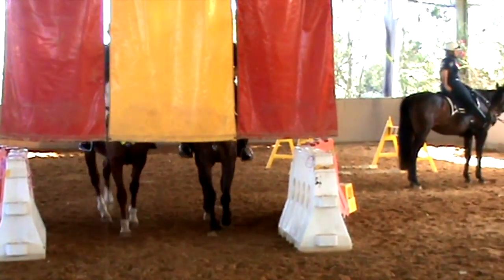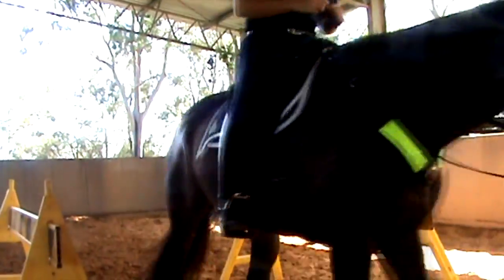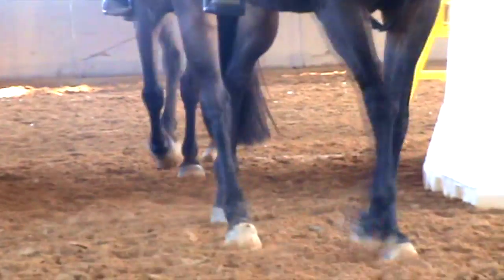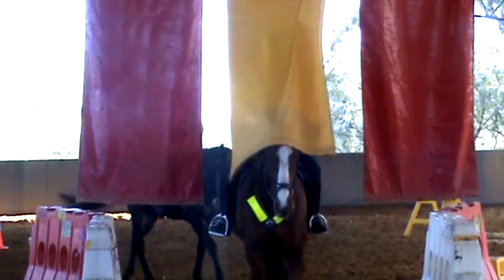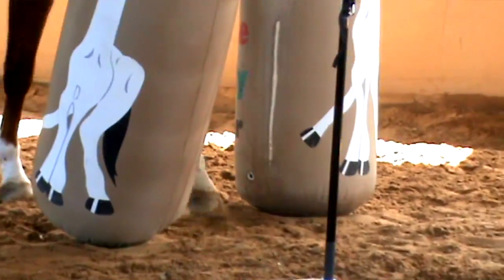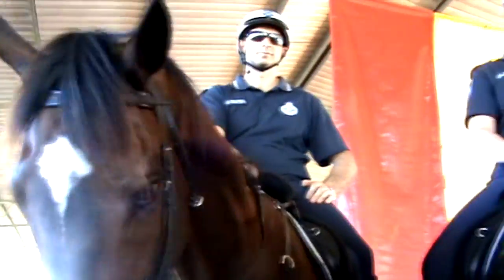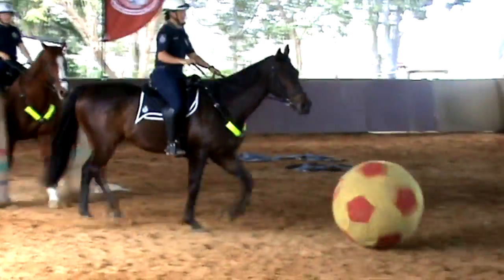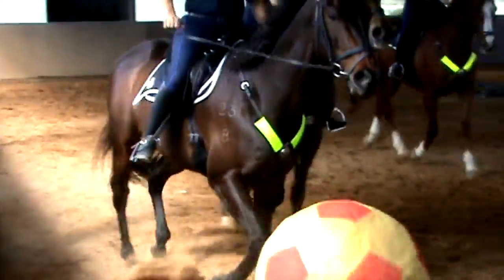Queensland Police Mounted Unit training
The QPS Mounted Unit discuss some of their training techniques.